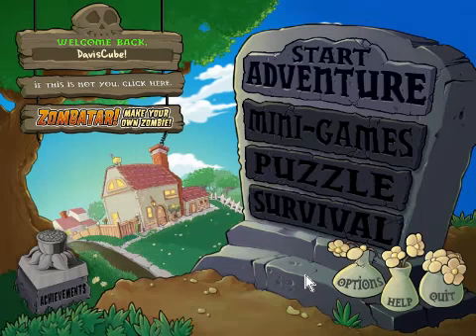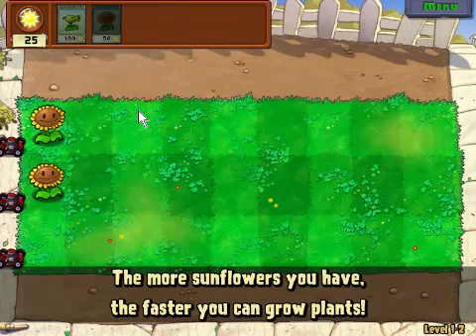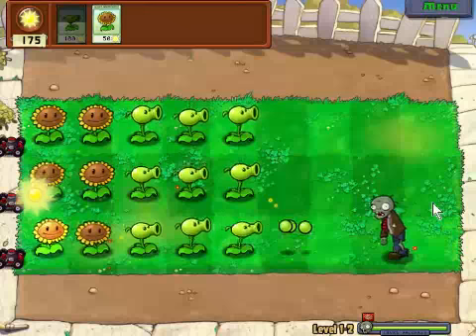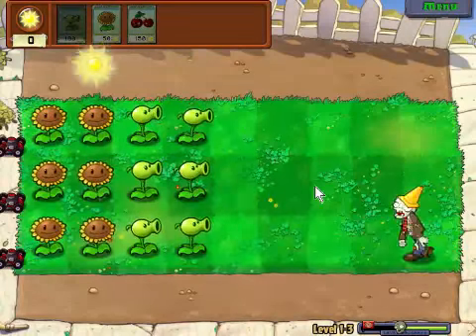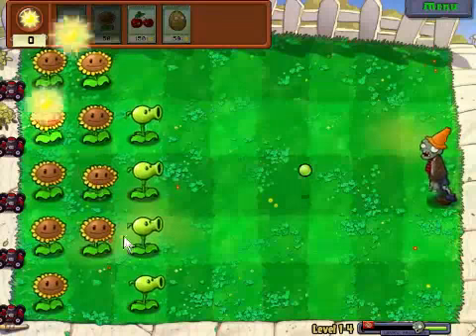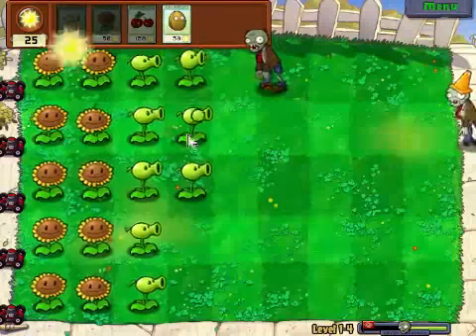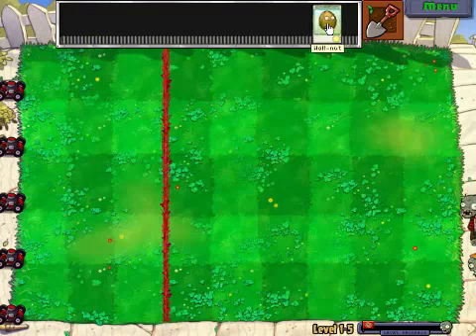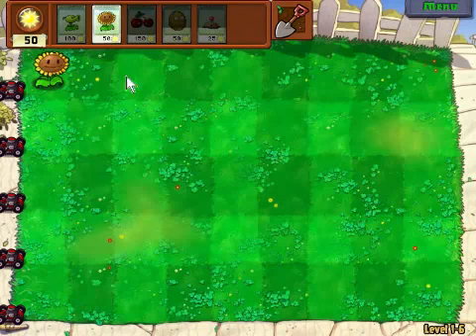Plants vs Zombies episode 1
Fighting the spooks outside my house. Sorry if the video looks strange but this was the only way I could render it.

The game and music are owned by their respected companies.